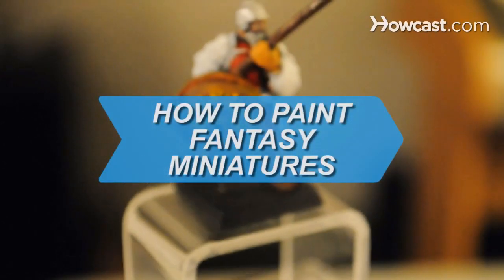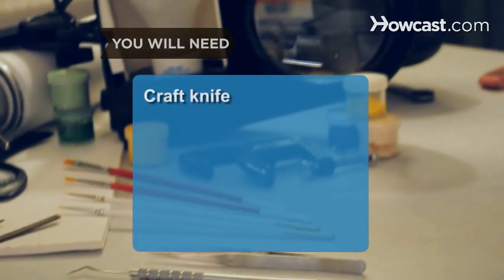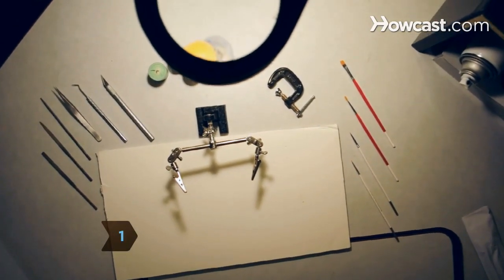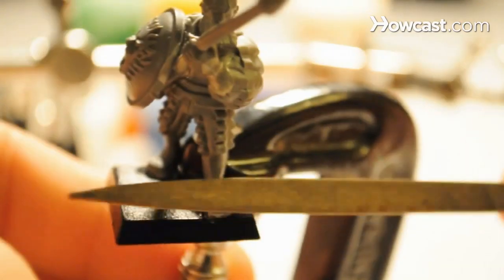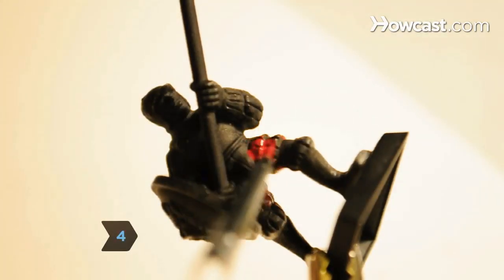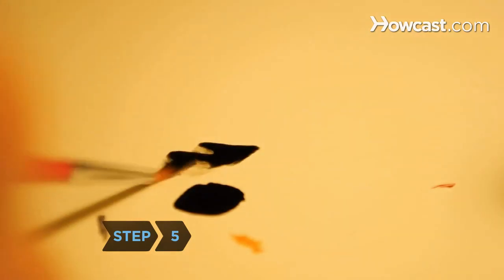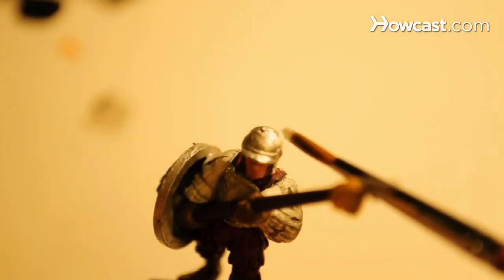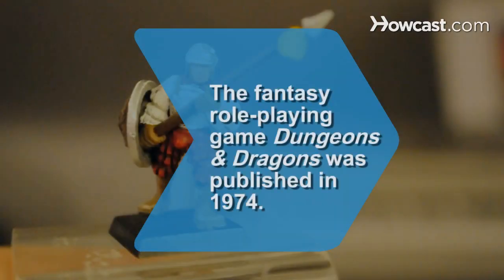How to Paint Fantasy Miniatures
Bring realism to your fantasy miniatures, which will spring to life under your skillful hand.

Step 1: Set up workspace
Place a piece of poster board on a desk or workspace to catch spills. Use a desk lamp in addition to any overhead lighting.

Tip
A lighted headband magnifier is a helpful tool if you plan on doing several miniatures.

Step 2: Examine and remove imperfections
Clamp your miniature in the small vise, and examine it with a magnifying glass. Remove any imperfections with the craft knife and a small file.

Step 3: Prime
Cover the miniature with a thin layer of primer. Keep a light hand to avoid filling in finely detailed areas. Use white primer on light-colored models, and gray on darker ones.

Step 4: Paint from inside out
Start painting the deepest, most recessed sections first and work your way outward, covering the highest, raised areas last.

Tip
Use an awl or tweezers to move paint out of unwanted crevices.

Step 5: Create shade
Create depth and shade by going over some areas with watered-down black paint on a dry brush. It will catch in the recesses and bring out details, like musculature, hair, and clothing folds.

Step 6: Add highlights
Add highlights by adding some white paint to the color of the area. For example, if your miniature has a silver helmet, add a bit of white paint to silver paint and dab it on to create the illusion of a metallic shine.

Step 7: Spray seal
Spray the finished miniature with a matte spray sealant in a well-ventilated area to keep it looking fresh for years to come.

Did you know? The fantasy role-playing game Dungeons & Dragons was published in 1974.